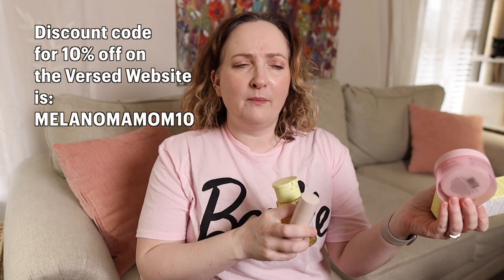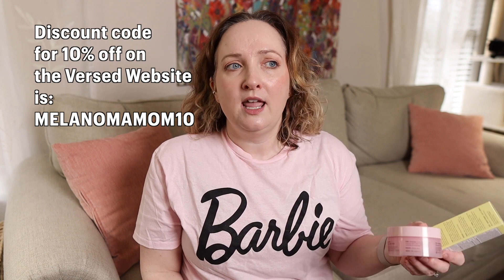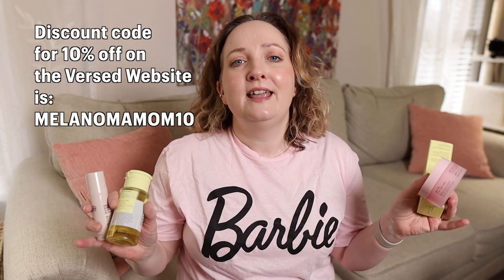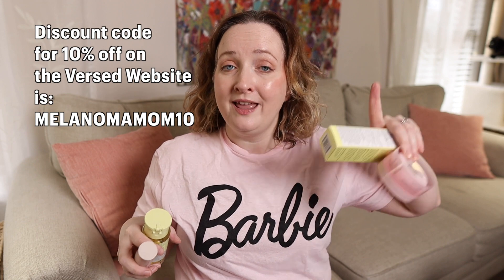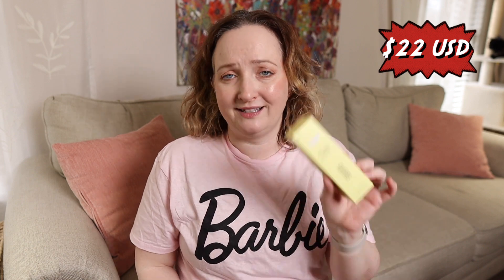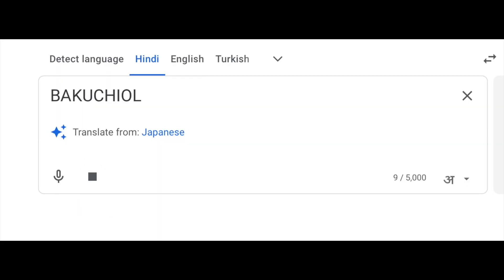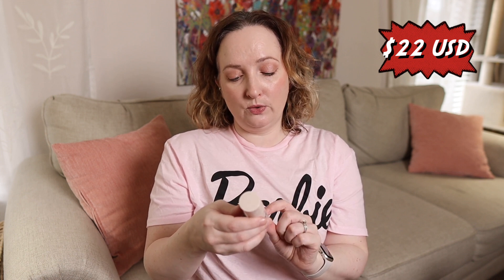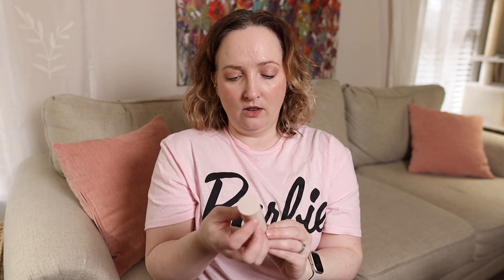VERSED SKINCARE Best Sellers REVIEW (spoiler alert...I have mixed feelings)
Thank you Versed Skincare for sending over your BEST SELLERS for me to try for FREE. Much appreciated!

✅The following is an affliate link which means I make a very small comission (at NO cost to YOU) when you purchase through my link.